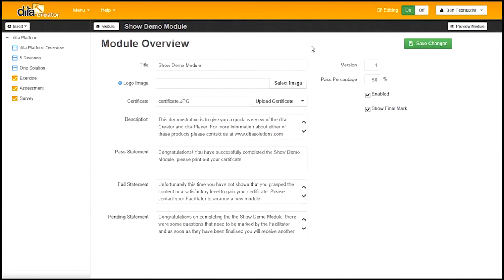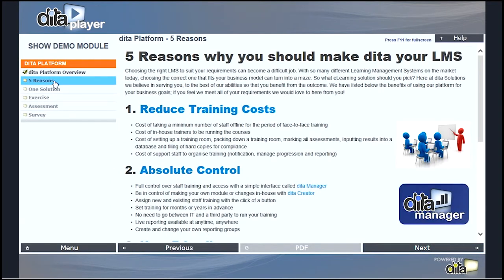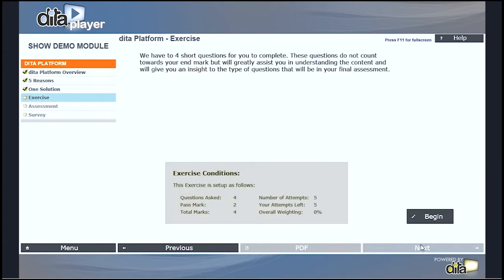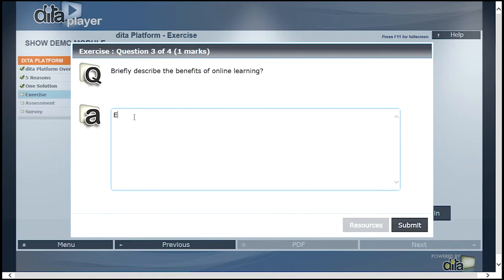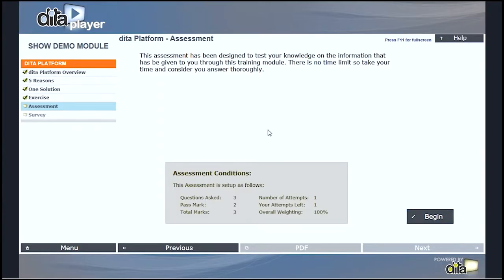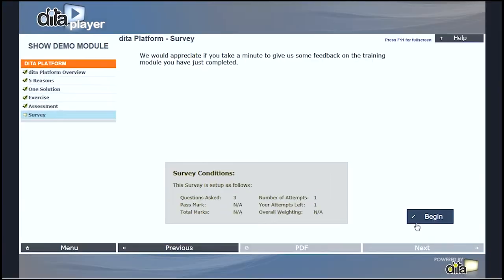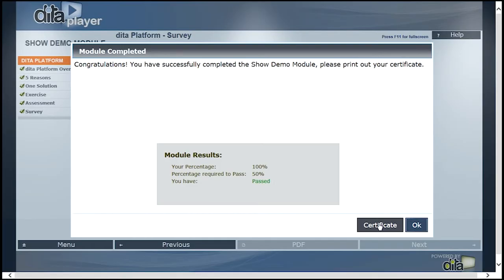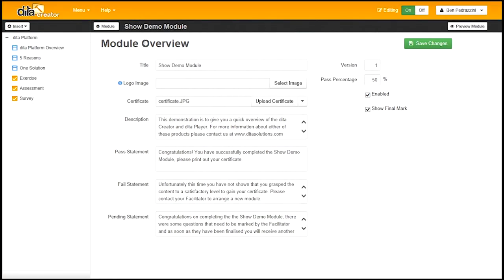How to preview your Module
This webcast will show you how to preview your module structure in the dita Creator, the creation interface to the dita LMS.